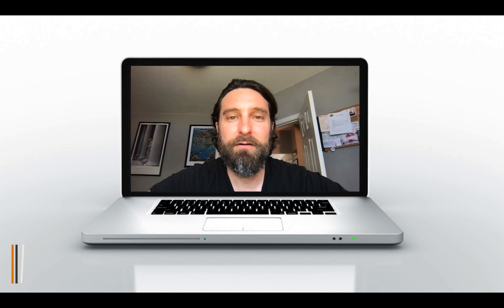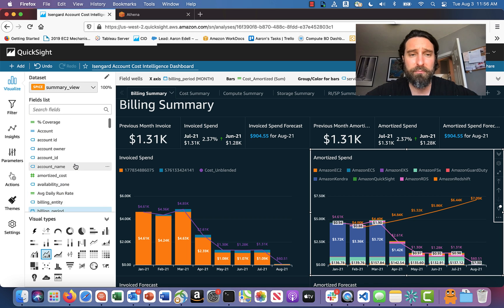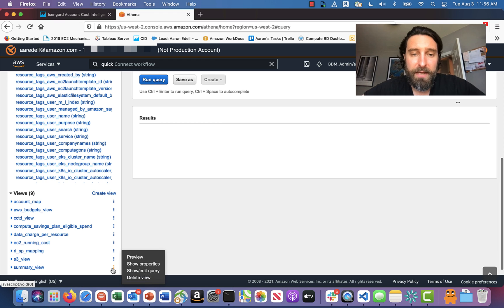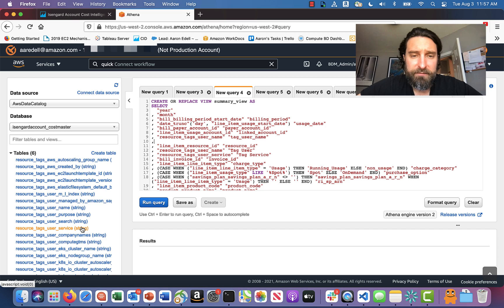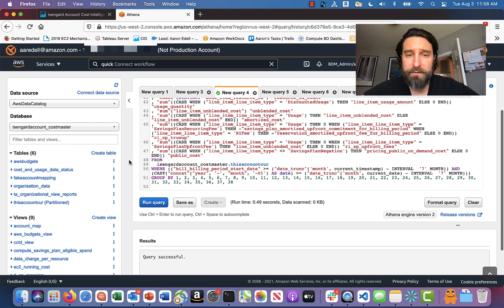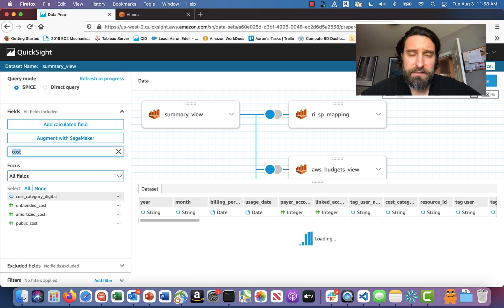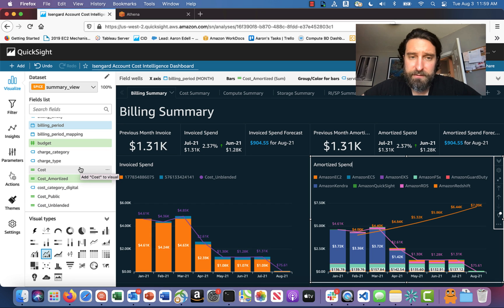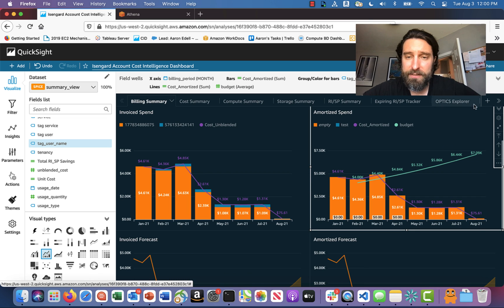Cloud Intelligence Dashboards - Adding Tags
Here's how you can add tags and cost categories in your AWS account to your Cost Intelligence Dashboard and your CUDOS Dashboard.

Do you know how much you’re spending per hour on AWS Lambda? How about per S3 bucket? How do you know buying Savings Plan or using Spot Instances is saving you money? Does your team know how much their application costs to run on AWS? Visualizing and understanding your cost and usage data is critical to good cloud financial management and accountability.

Cloud Financial Management (CFM) is the practice of bringing financial accountability to the variable spend model of cloud. CFM practitioners are pursuing business efficiency across all of their accounts by first visualizing their cost and usage, then setting goals, and finally driving accountability from their IT teams to meet or exceed these goals.

Cloud infrastructure provides more agility and responsiveness than traditional IT environments. This requires organizations to think differently about how they design, build, and manage applications.

Cloud resources are disposable, and with a pay-per-use model it requires a strong integration between IT governance and organizational governance. Builders need to be able to operate in a cloud environment that’s agile and safe at the same time.